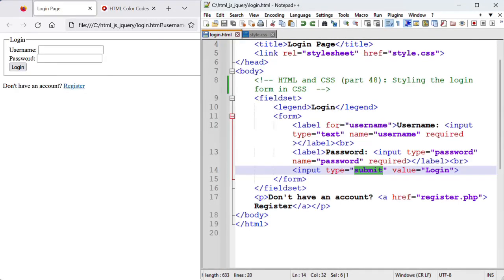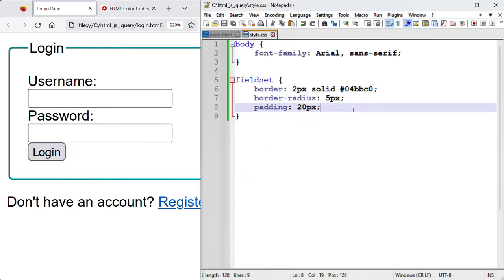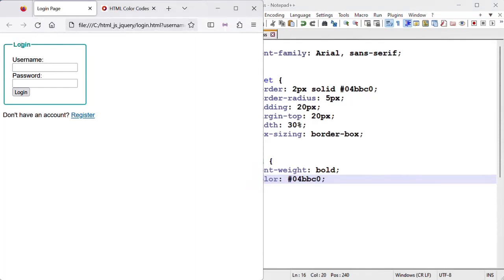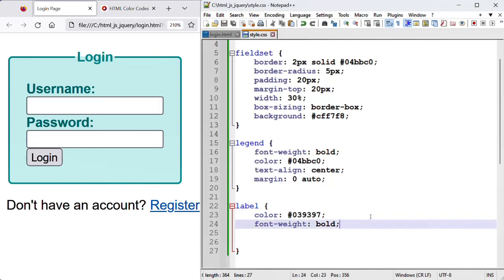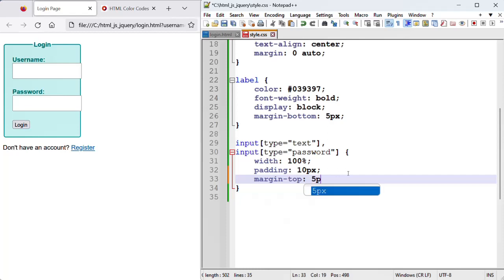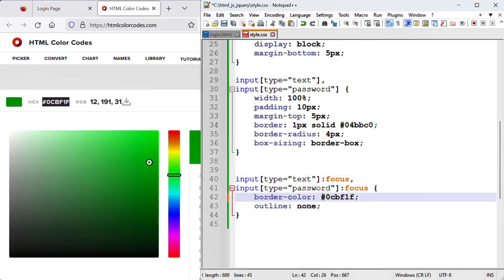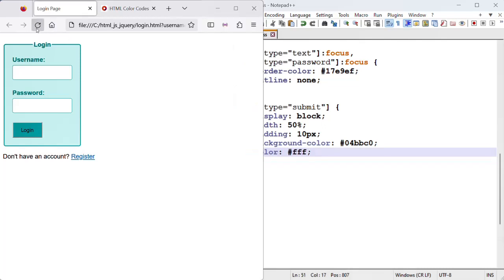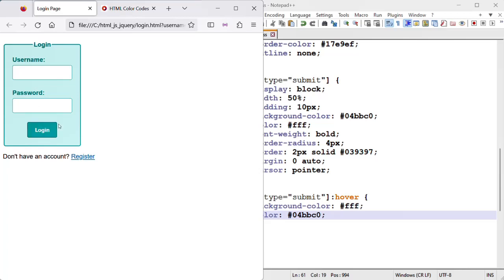HTML and CSS (part 48): Styling the login form in CSS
Styling the login form in CSS